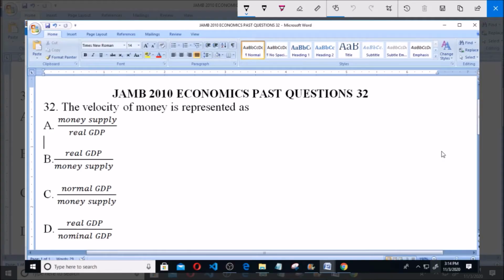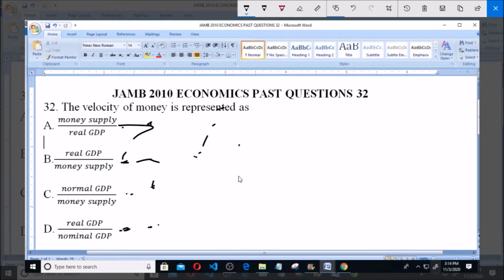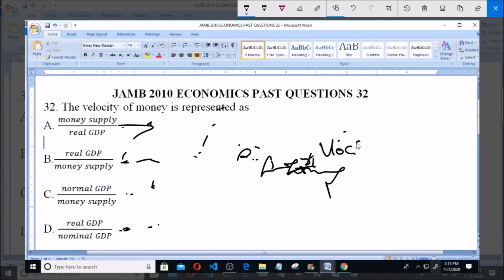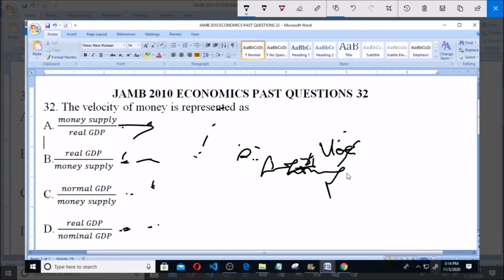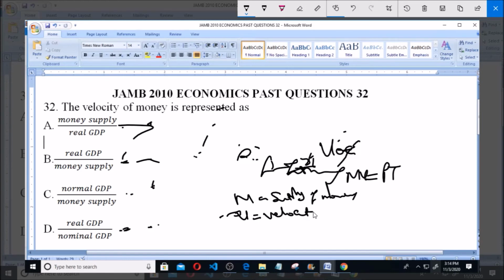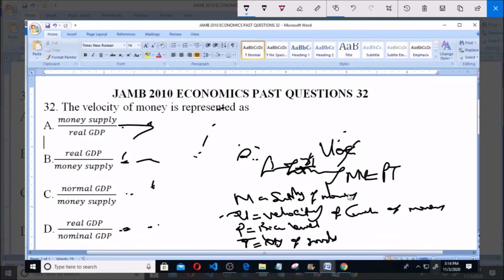JAMB 2010 ECONOMICS PAST QUESTIONS 32 VELOCITY OF MONEY